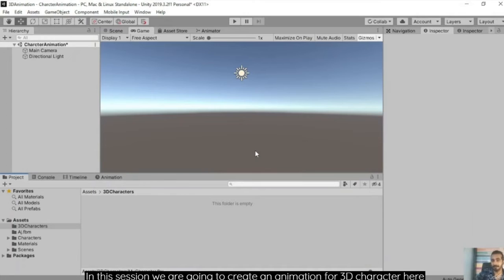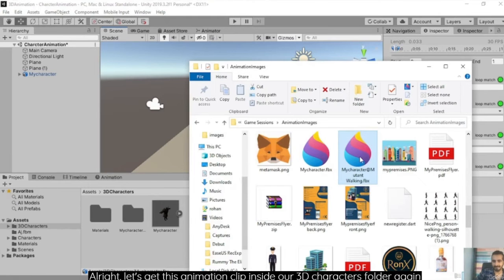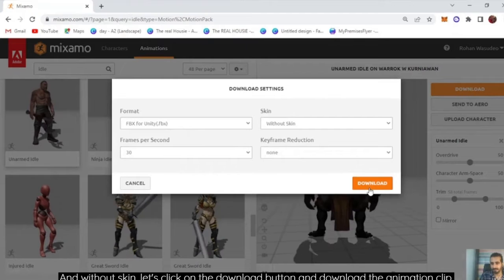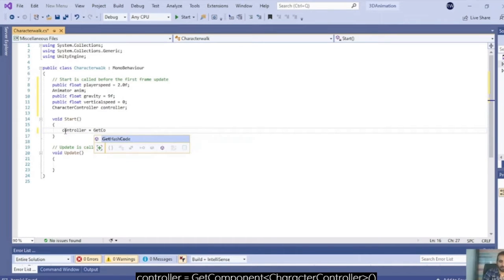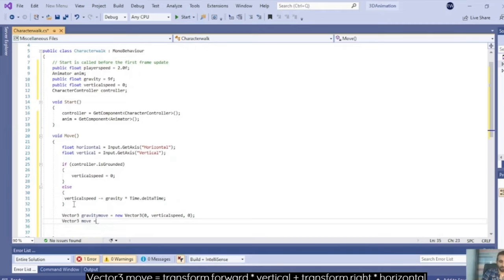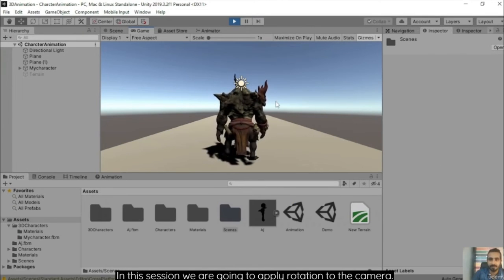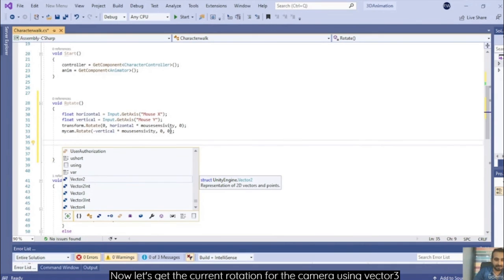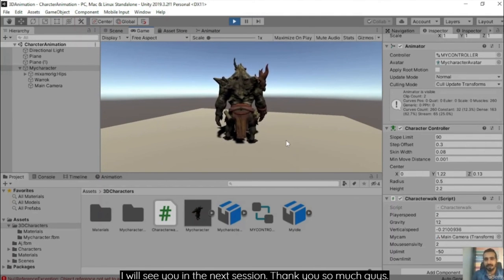How To Create a Lifelike 3D Humanoid Character in Unity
🎮 Welcome to GameDev Tricks! 🚀 In this exciting tutorial, we dive into the captivating world of game development, specifically focusing on creating a stunning 3D humanoid animated character using Unity 3D.

🕹️ In this video, we'll guide you through the step-by-step process of bringing your game to life with a lifelike and dynamic character. From modeling and rigging to animation and integration, we've got you covered with pro tips and tricks to enhance your game development skills.

🔧 Key Topics Covered:
1️⃣ Modeling the Character: Learn the fundamentals of creating a detailed 3D humanoid model using Unity's powerful tools.
2️⃣ Rigging for Animation: Dive into the intricacies of rigging as we set up a skeleton for our character, allowing for smooth and realistic animations.
3️⃣ Animation Techniques: Master the art of animating your character, from basic movements to complex actions, adding personality and depth to your game.
4️⃣ Unity Integration: Explore how to seamlessly integrate your animated character into the Unity environment, ensuring a cohesive and immersive gaming experience.

🚀 Whether you're a seasoned game developer or just starting your journey, this tutorial provides valuable insights and techniques to elevate your game development skills. Join us on this creative adventure as we bring characters to life and enhance the overall quality of your games!

🎮 Let's create unforgettable gaming experiences together! Happy coding! 🚀✨